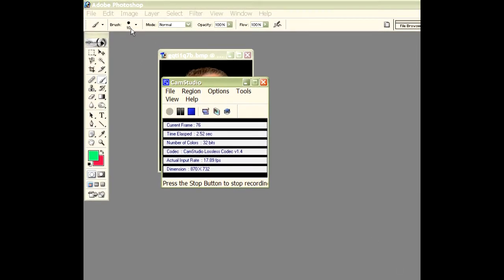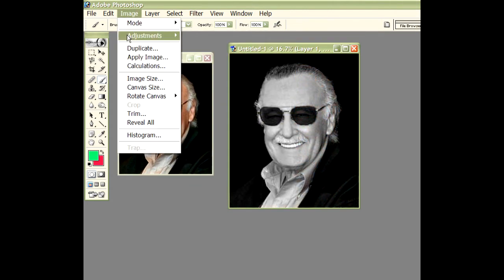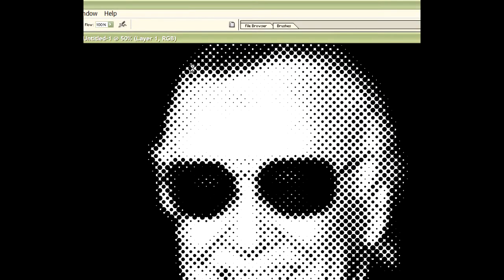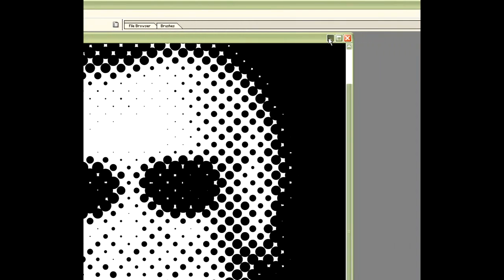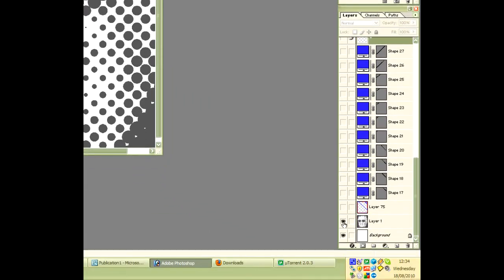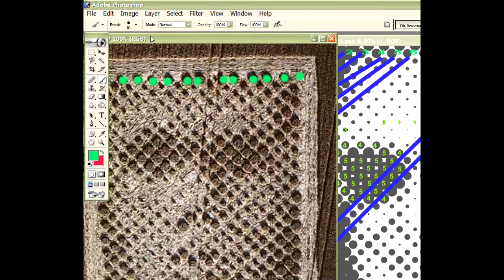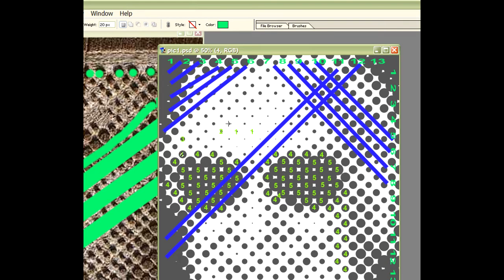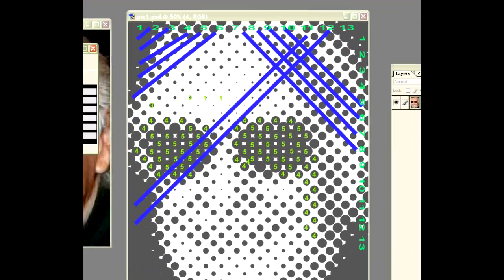How to make Crabwood face with Photoshop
Photoshop 7 technique for easily making halftone images with the correct dot spacing for the circle/division size you would use in a crop field.

Copying the circle size 1 through 5 you can easily then transplant your bitmap photoshop image with its number coordinates and circle sizes into the field.
PS Stan Lee is the Marvel comics founder.
he created
Spider-Man, the Fantastic Four, the X-Men, the Avengers, Iron Man, the Hulk, Thor, Daredevil, Doctor Strange and more...